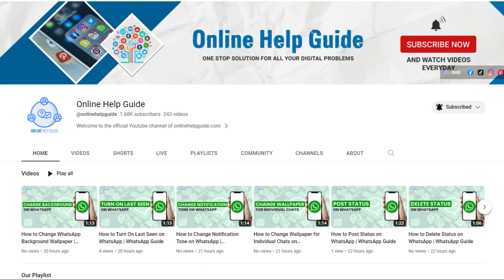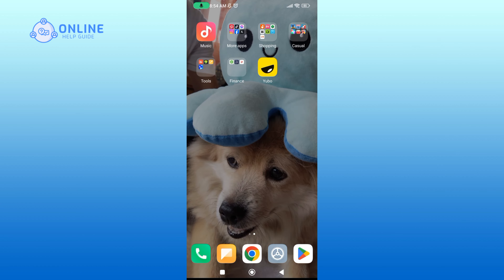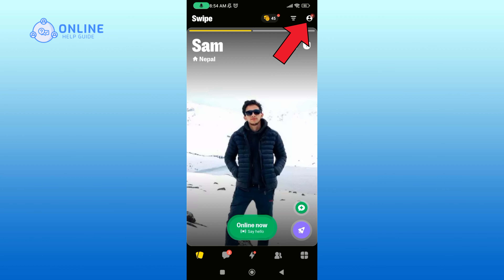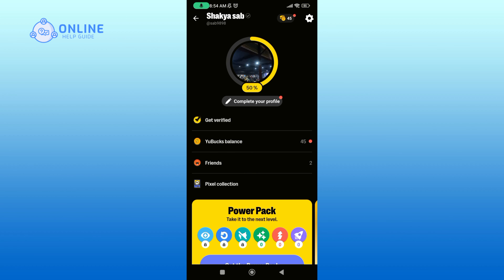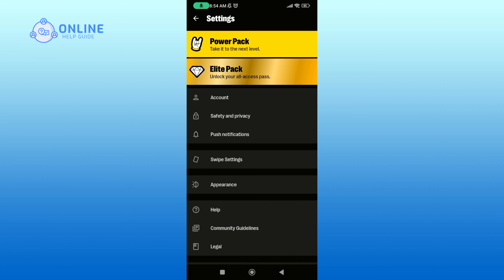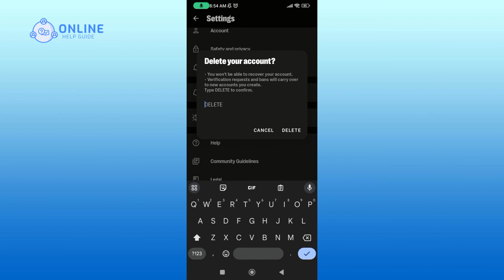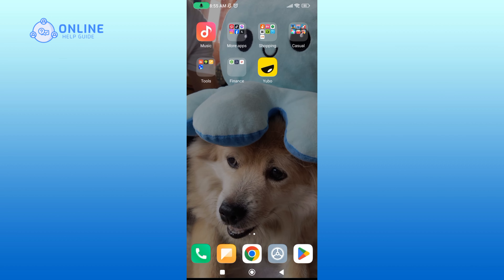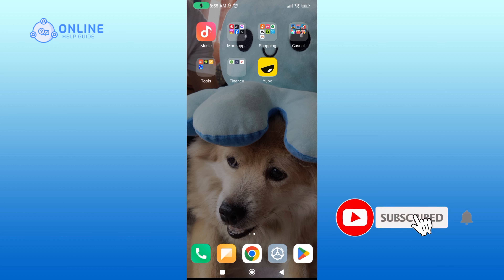How to Permanently Delete Yubo Account? 2024 (Quick & Easy) | Yubo App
Ready to bid farewell to your Yubo account? Learn how to permanently delete it with this step-by-step guide. In this tutorial, we'll walk you through the process of saying goodbye to your Yubo account for good. Whether you're taking a break or moving on, we've got you covered. Watch now and follow the instructions to ensure a smooth and permanent deletion of your Yubo account.

Chapters
00:00:00 Intro
00:00:16 Permanently Delete Yubo Account
00:00:56 Outro